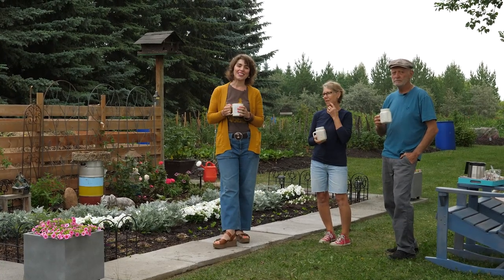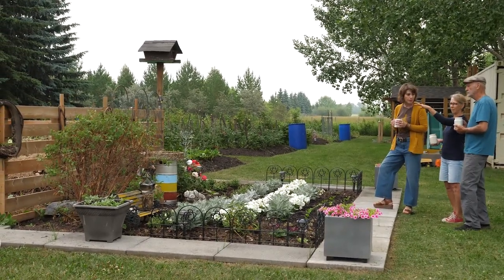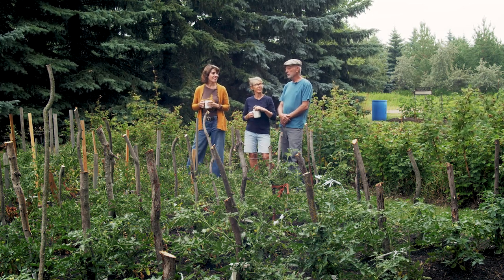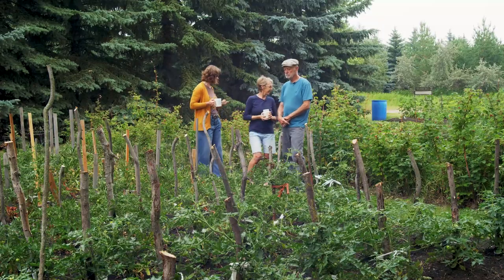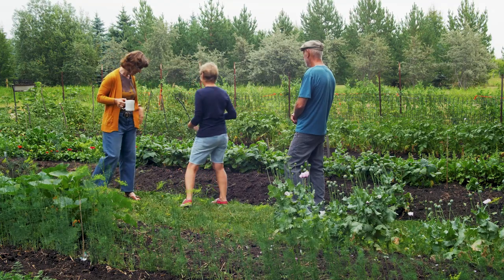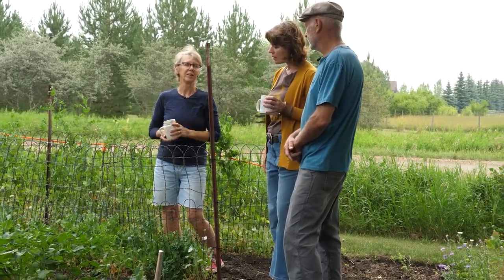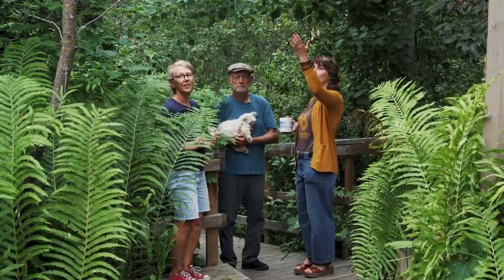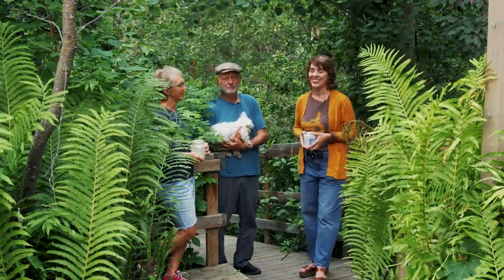2021 Virtual Garden Tour: Veggie Grower's Paradise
Join us out in rural Alberta for a look at The Kelly's family garden and yard, complete with chickens! They'll show us everything that's growing in 2021 and some handy garden hacks!

Visit Greenland Garden Centre in Sherwood Park, Alberta, Canada at 23108 Highway 16